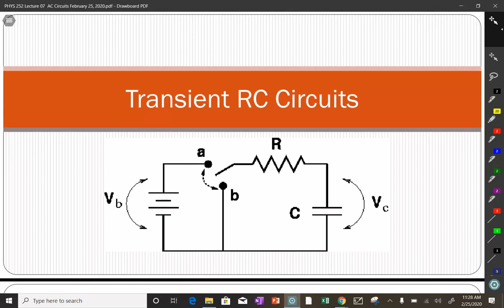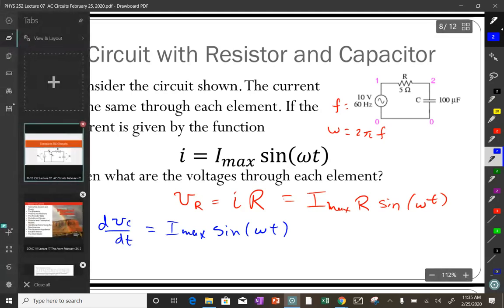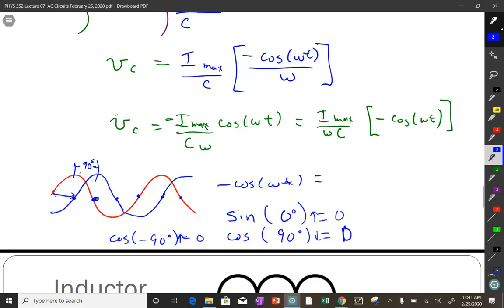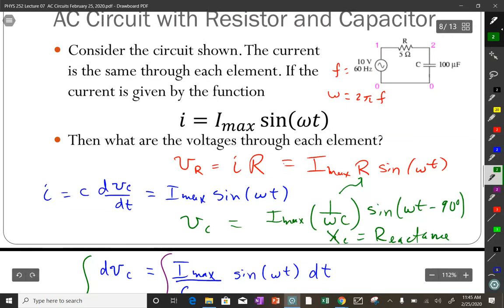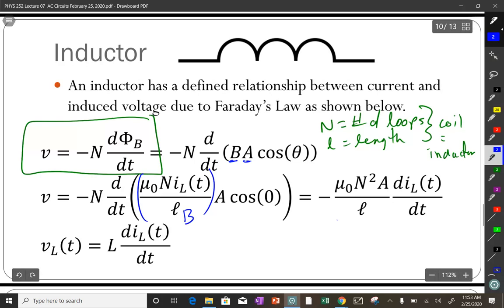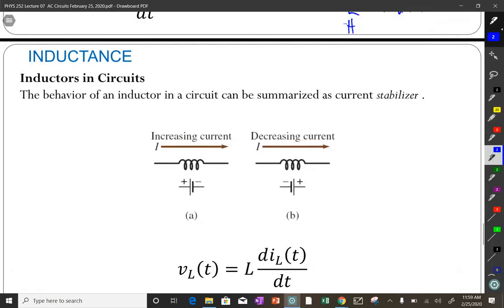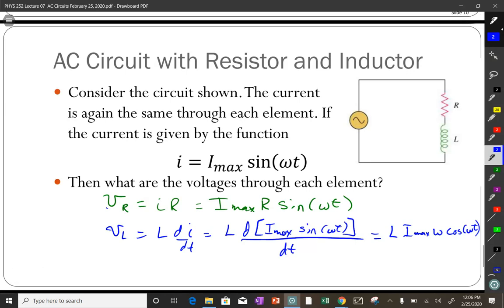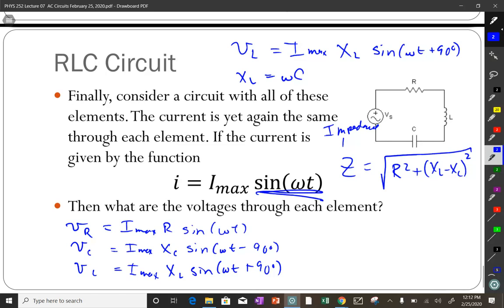PHYS 252 Lecture 7 AC Circuits